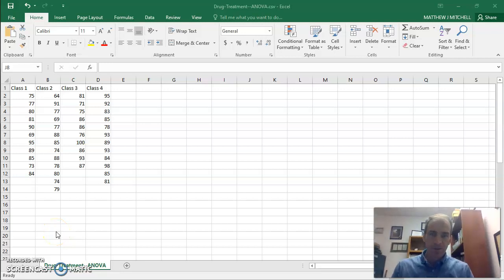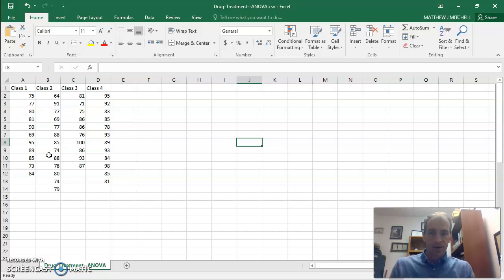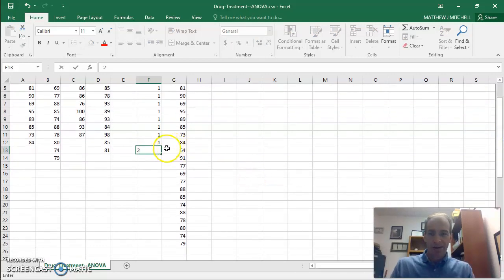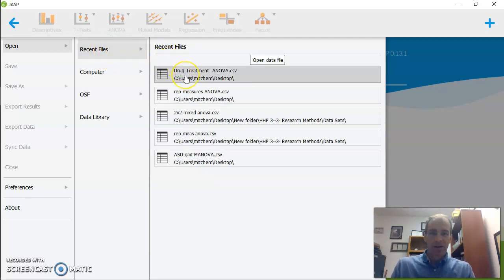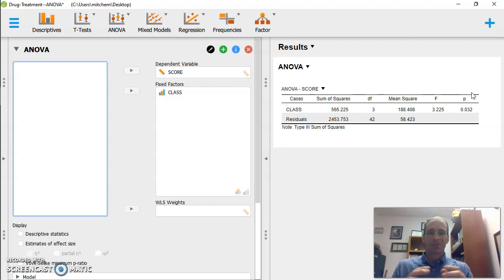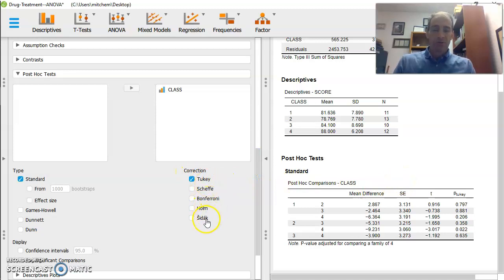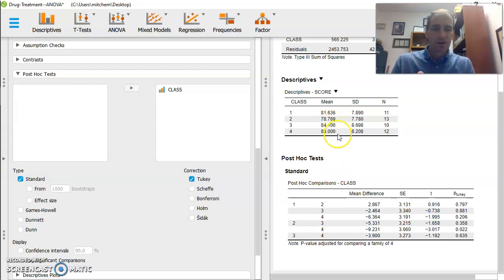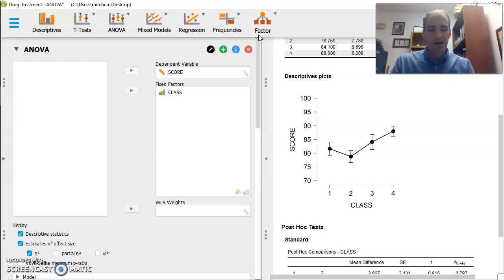One-Way Between Subjects ANOVA Using JASP